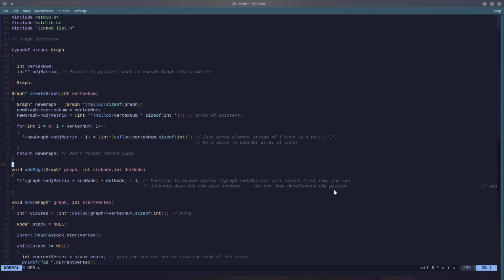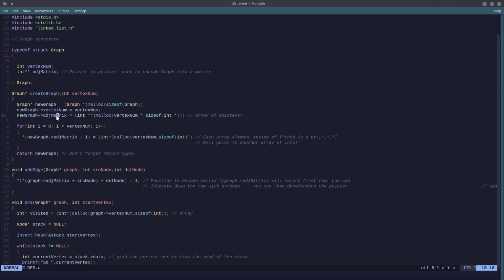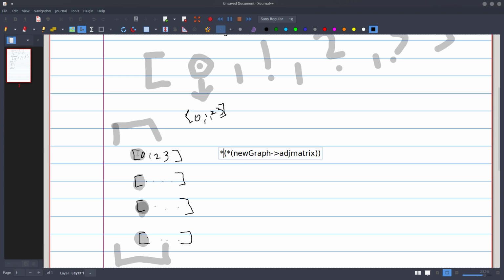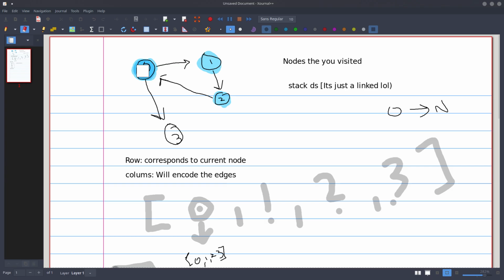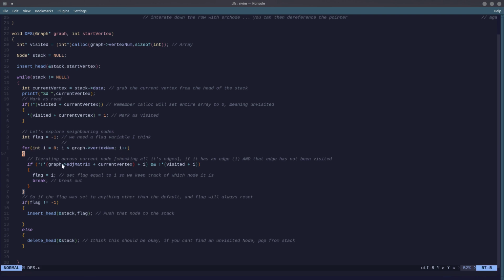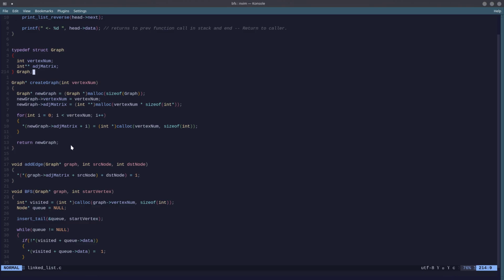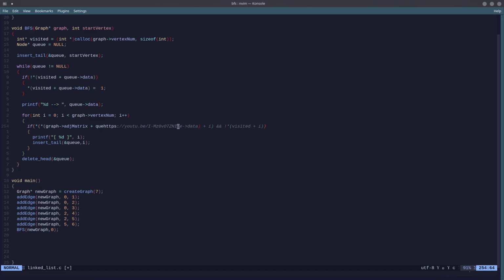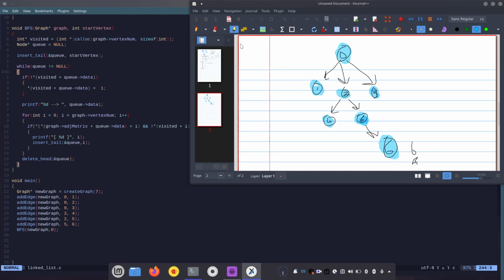DFS & BFS Implementation in C ~ Scuffed DSA Tutorials EPS 3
Depth First Search & Breadth First Search implementation in C using dynamic memory allocation.